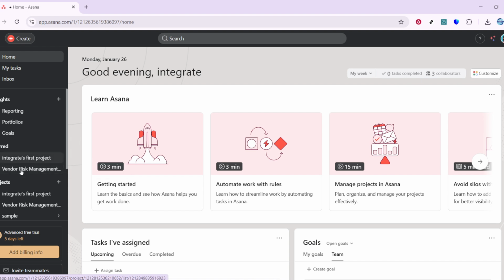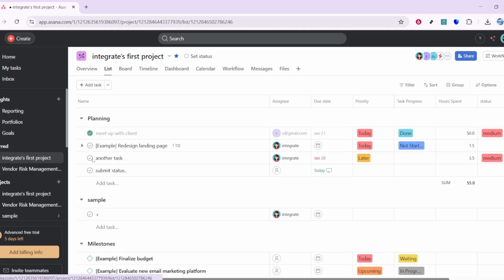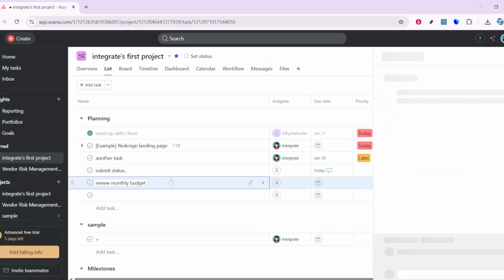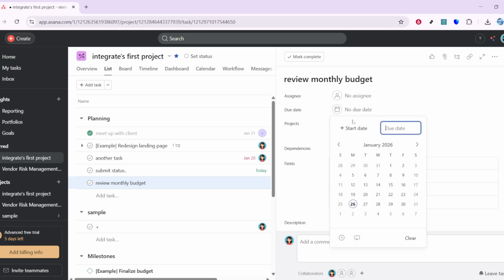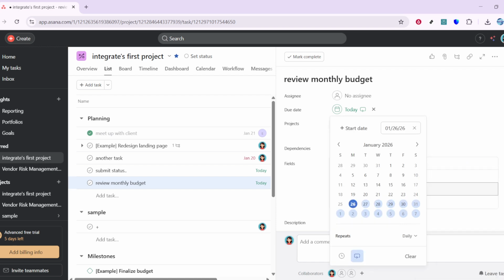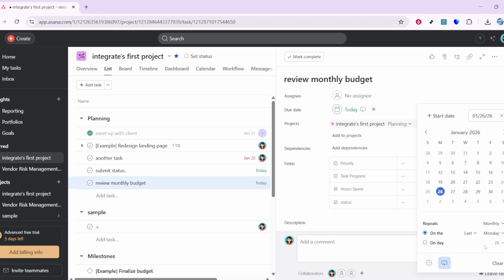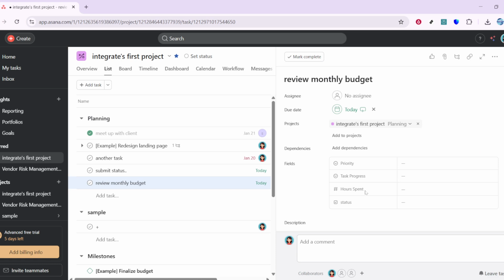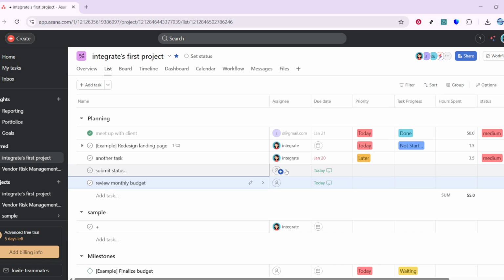How to create recurring tasks in Asana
In this video We will show you How to create recurring tasks in Asana.
Asana tasks, recurring tasks, task management, Asana tutorial, productivity tips, project management, how to Asana, organize tasks, workflow automation, Asana tips, time management, team collaboration, create tasks, Asana features, productivity tools, task organization, manage projects, digital planning, project tracking